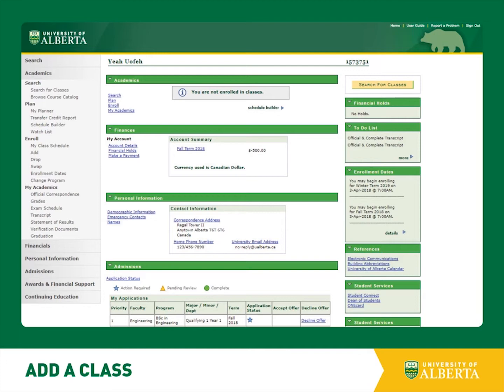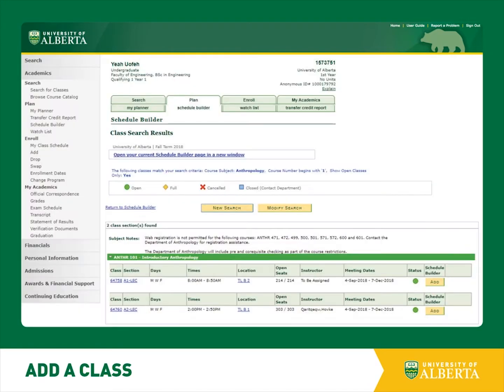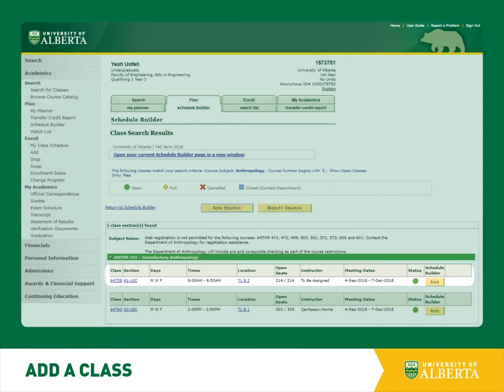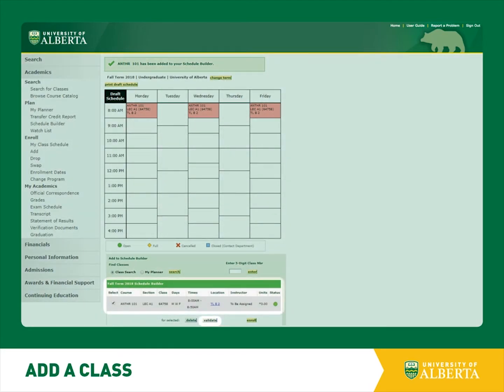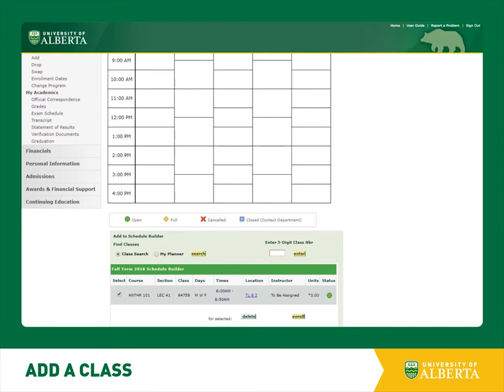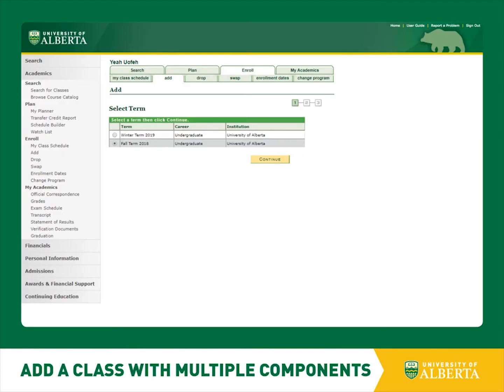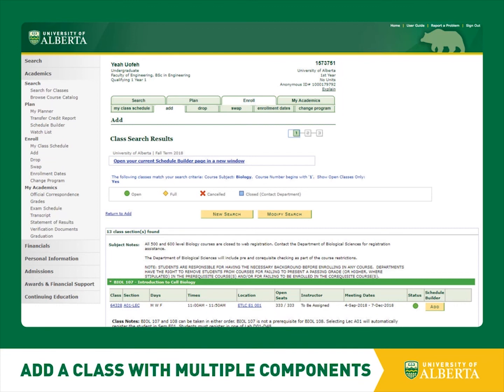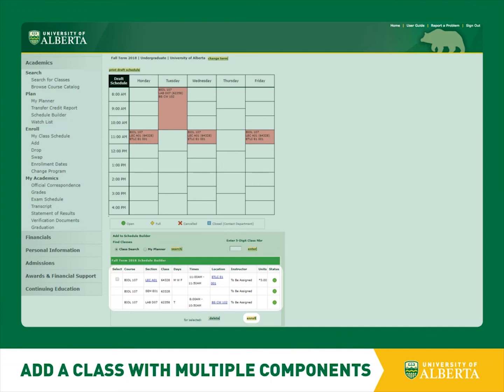Reg 101: How to add a class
Features include adding a class using Schedule Builder as well as adding classes with lecture, lab, and seminar components.